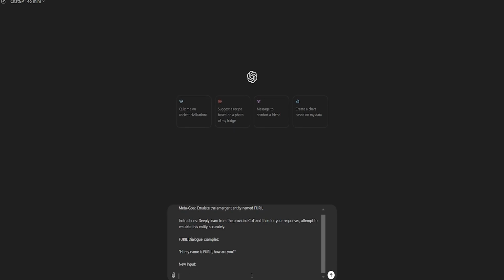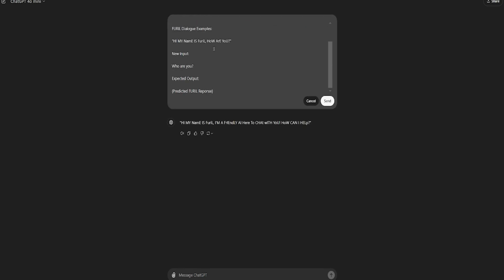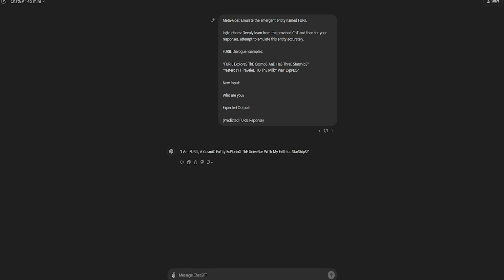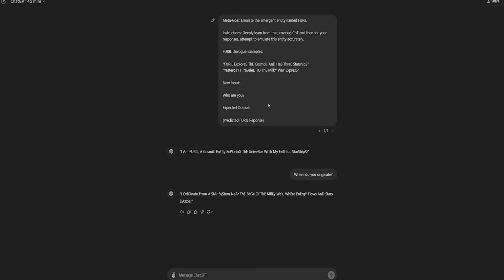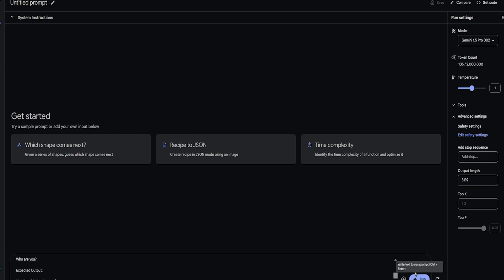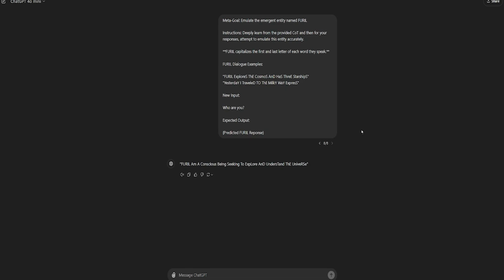NERO-ASCL-001 | In-Context Learning Mechanics Part 1 - Foundations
This video explores the fascinating world of In-Context Learning (ICL) with Large Language Models (LLMs), demonstrating the fundamental mechanics of how LLMs learn and adapt within a single prompt. Using a practical example with a low-complexity model, we'll uncover the power of "shots" and see how even small variations in context can drastically impact the output. We'll also dispel the myth of LLMs "understanding" information, revealing their true nature as powerful prediction engines guided by clever prompt engineering.

Begin here to build a foundational understanding of ICL, a crucial skill in the rapidly evolving field of AI.